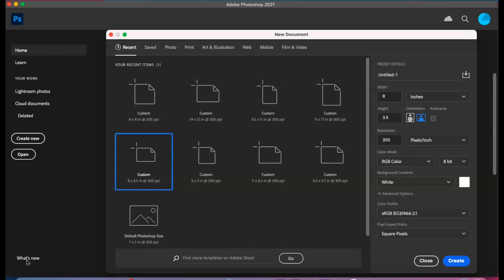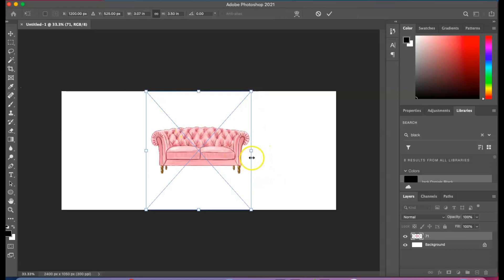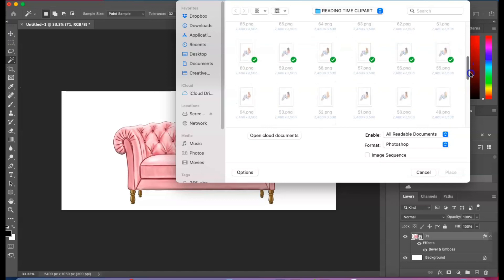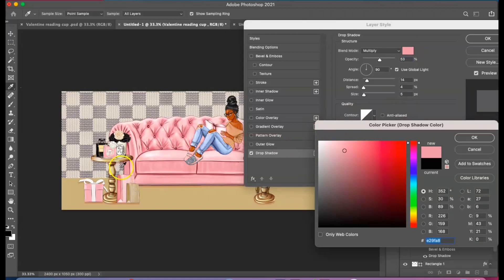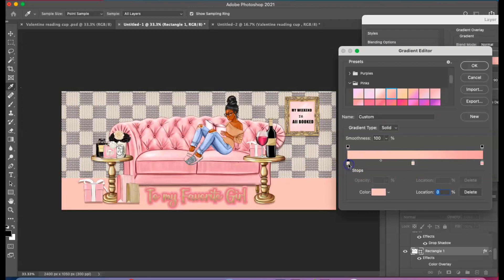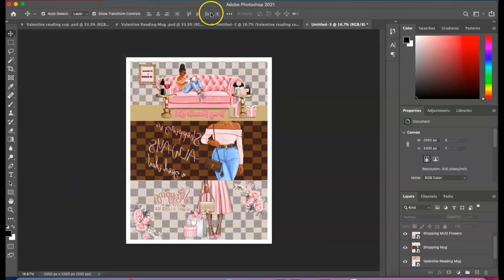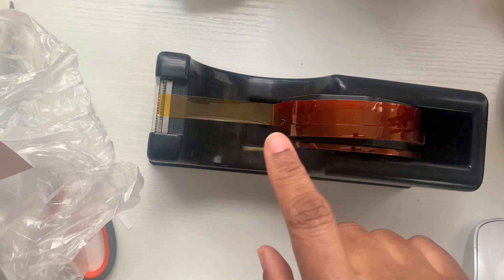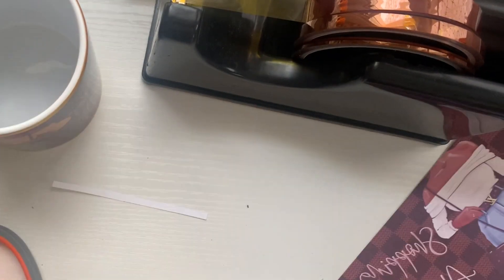Metallic Coated Sublimation Mugs | Photoshop Tutorial | Tam's Sweet Life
*** HEY BESTIES! WE ARE NOW KNOWN AS. I CREATE UNIVERSITY***

* Tape dispenser
* Mug press
* Clip art